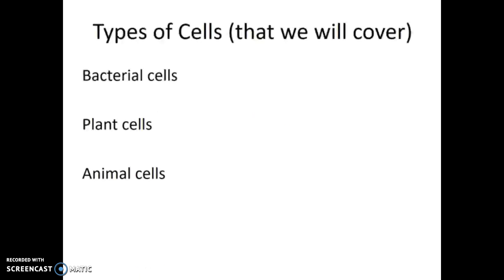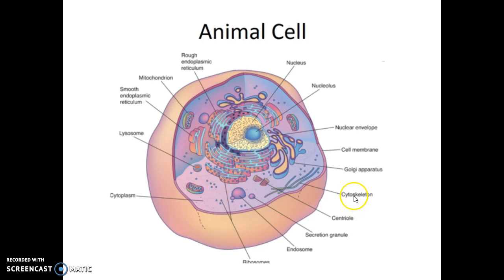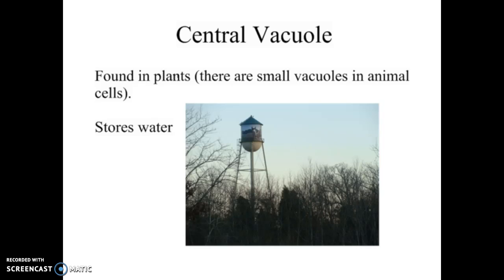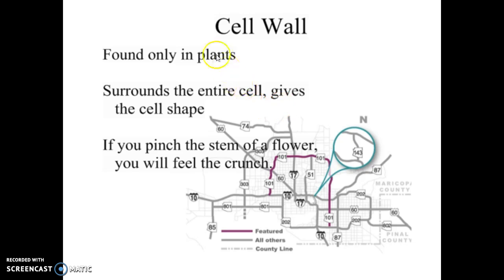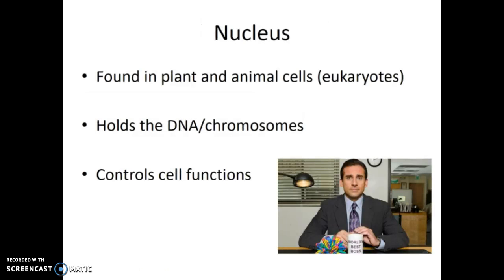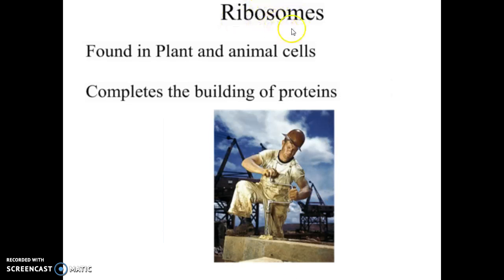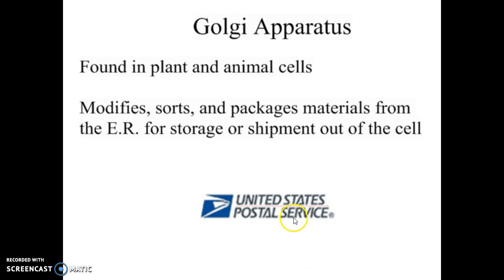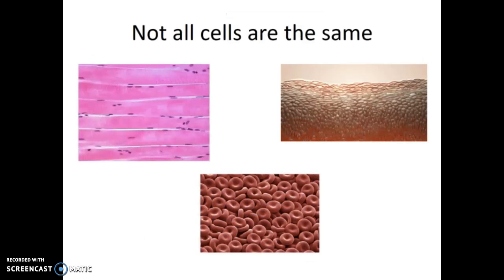Cells and Organelles